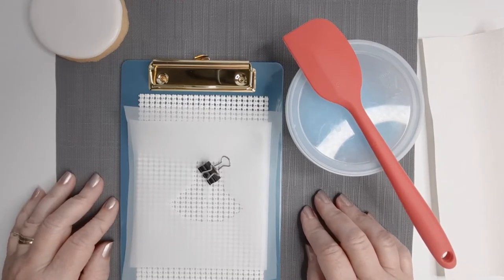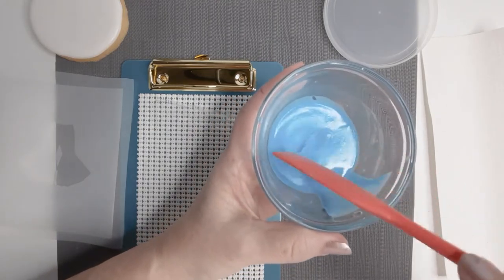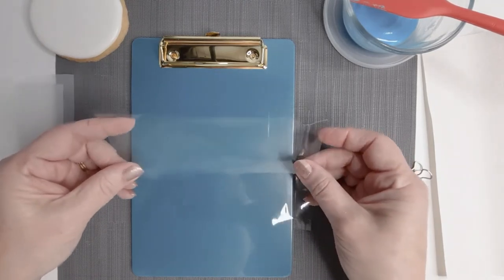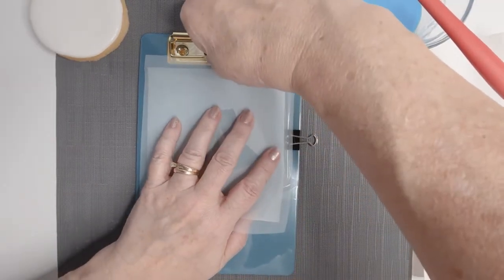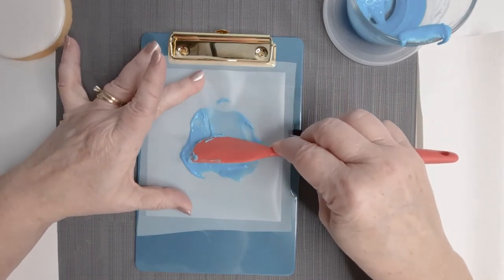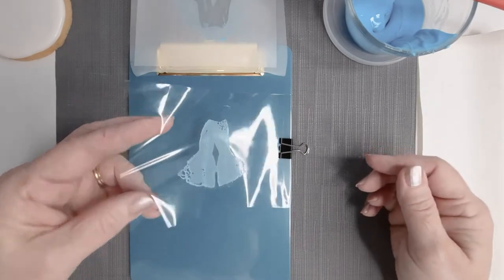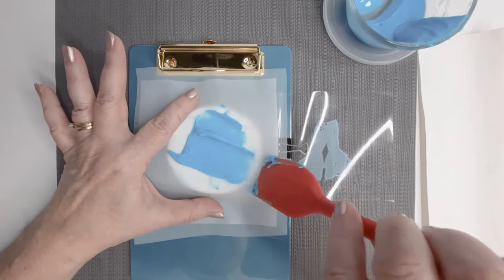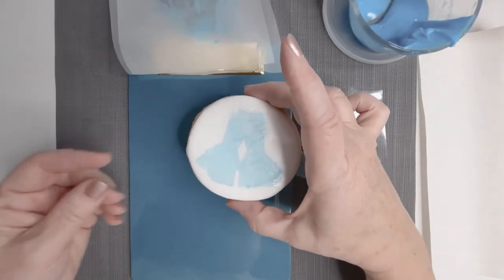Silk Screen Cookie Stencil: Mass Production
Silk screen cookie stencil. Master the art of royal icing stenciling on sugar cookies. If you have an order with a lot of the same design, this cookie decorating technique for mass production will make it a breeze. This method works with either royal icing or a good glaze, both can be easily obtained for free

In essence, it demonstrates using one cookie stencil design to silk screen on many sugar cookies. It's easy, fast, and little clean up. Did I say a time-saver too?

Silkscreening cookies are so versatile. Use them them for:
-cookie stencils Christmas
-cookie stencils Easter
-cookie stencils V-day
-cookie stencils St. Patrick's day
-cookie stencils Thanksgiving and
-cookie stencils July 4 th

Winter, spring, summer, and fall!
Learn how to make to make a cookie silk screen stencil. I walk you through each step in the next video on how to make a cookie stencil. Here is the link to that video:

It also covers the supplies you need. For a detailed list, how to use the supplies, and where to purchase the supplies for making cookie stencils, you can go to my website, where I walk you through it all,

This video is also a video for beginners who have never attempted silkscreen sugar cookies with royal icing or glaze icing before.

You first need the foundation, the right and best sugar cookie recipe.

Second, get my superior royal icing recipe. You won’t regret this delicious sugar cookie icing recipe that has a soft bite.

This video should make silk screening cookies simple for you.

Whatever stage of the sugar cookie journey you are on, you will want to sign up for free to be a WeCookier.

Why?

You will receive a monthly newsletter packed full of inspiration, tutorials, ways to market your cookie business for free, as well as tips and hacks. So much more including freebies and trends.

Timestamps:
00:56 Image in Design Space
02:25 Cute/Make It
05:22 Removing Stencil
06:37 Attach Stencil to 110 Mesh